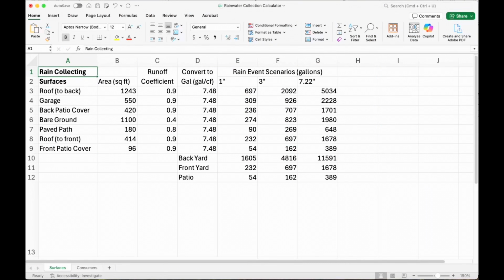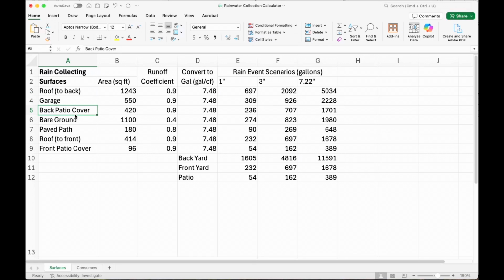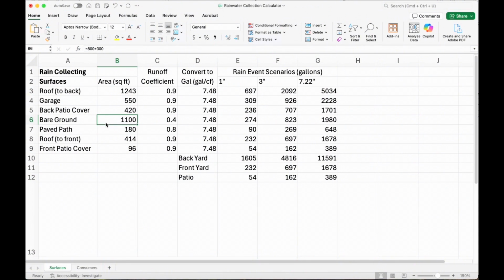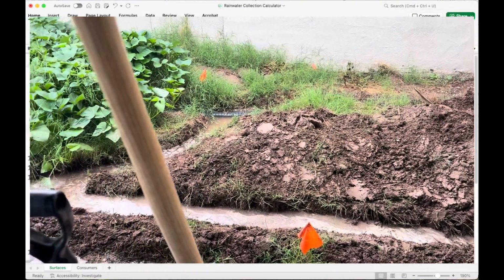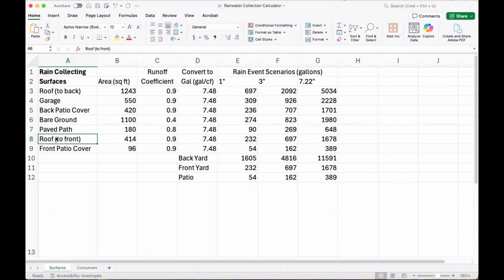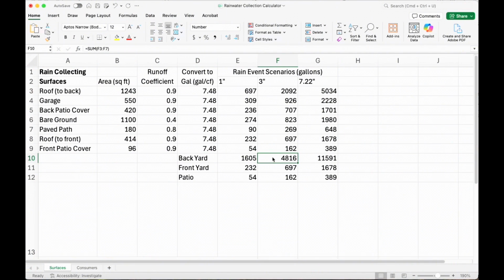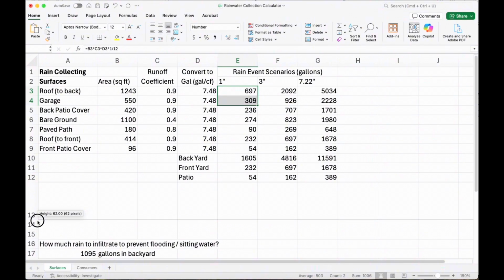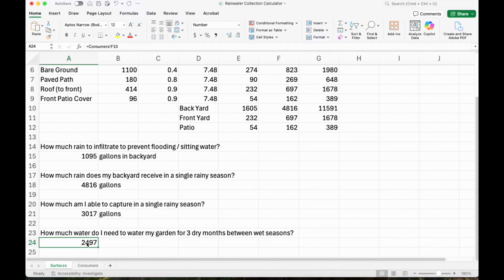Rain Water Harvesting - How Much?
I walk you through my rain collecting surfaces spreadsheet, focusing on various areas of my property, including my house roof, garage roof, and backyard. I explain how to calculate square footage and the runoff coefficient for each surface, noting that about 90% of rain from the roof will run off, while only 40% from bare ground will.

I also discuss the importance of understanding annual rainfall data, from usclimatedata.com, and how to apply this to our rain collection strategies. I encourage you to assess your own surfaces and consider how you can optimize rainwater collection in your situation.

In my next video, I’ll go over how I calculate the amount of water my garden needs.